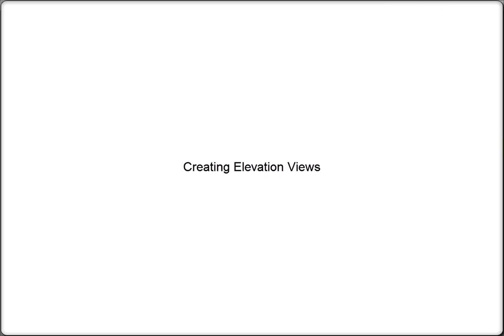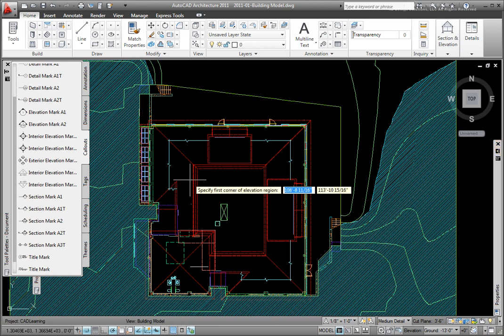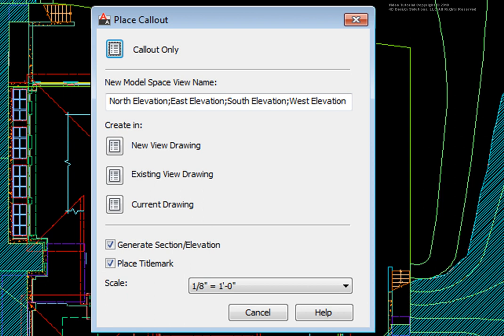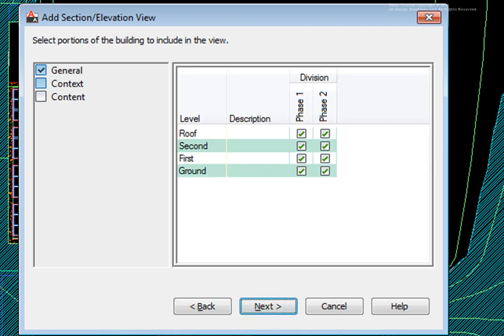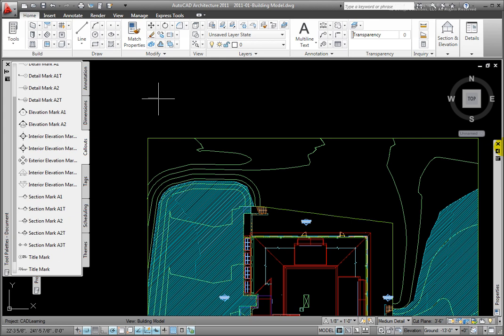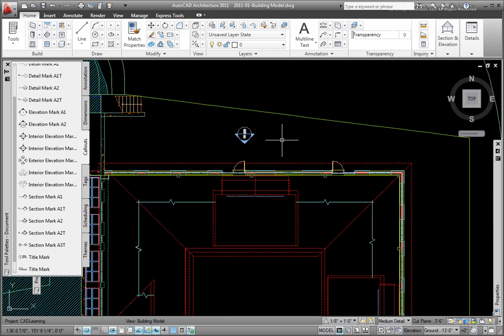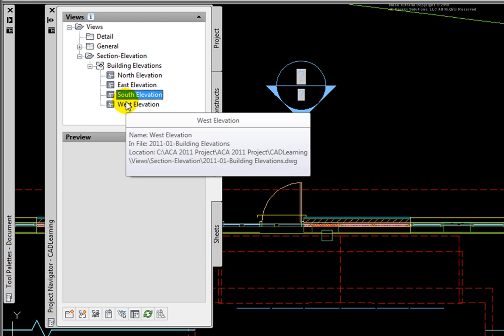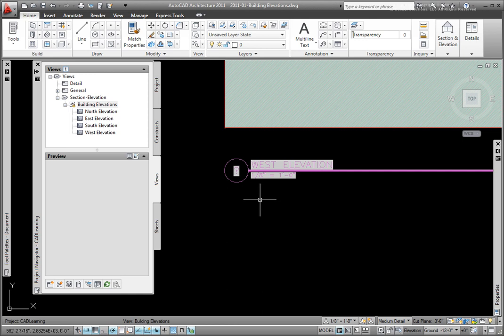AutoCAD Architecture 2011 - Creating Elevation Views